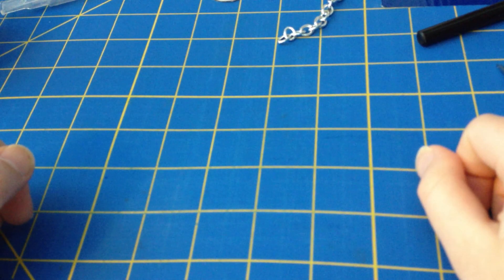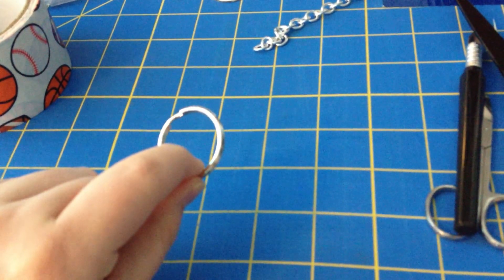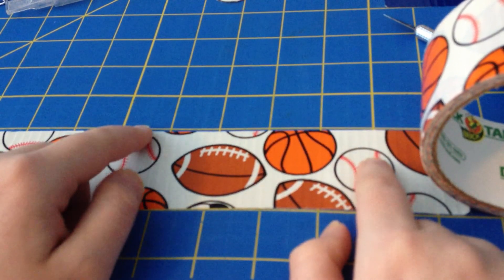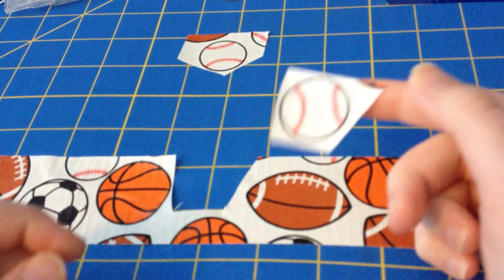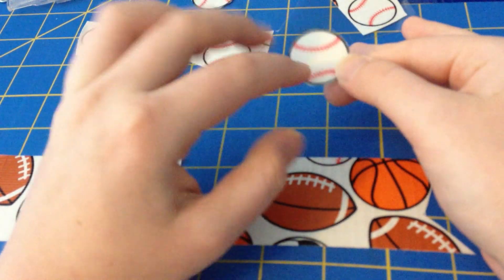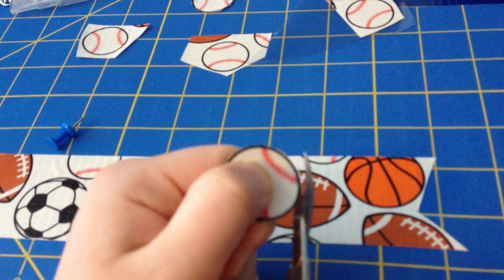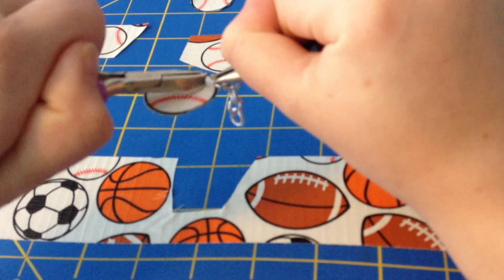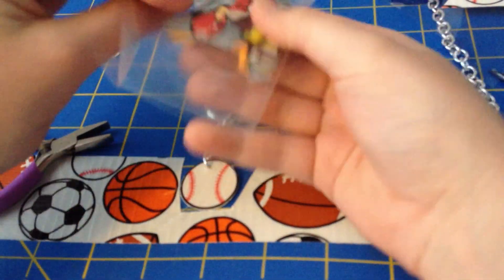How to make duck tape keychains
When I said cupcakes I meant to say muffins and also when I said to poke the hole into the middle I mean like have the hole like I showed in the video. :)